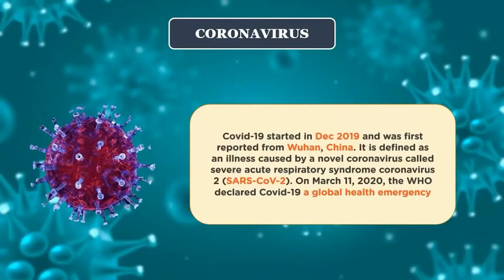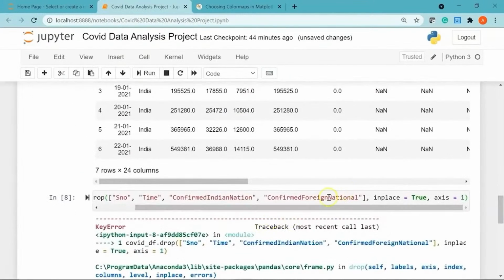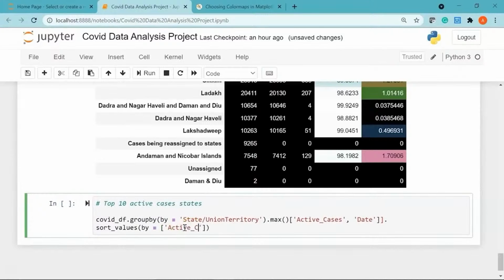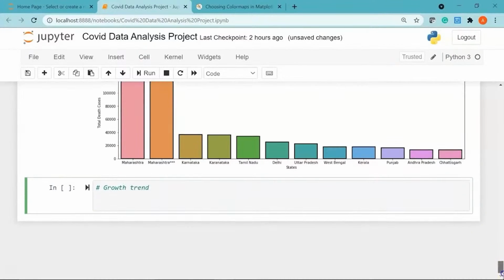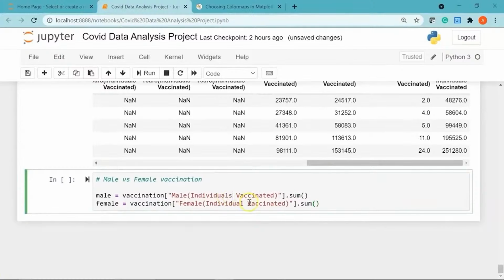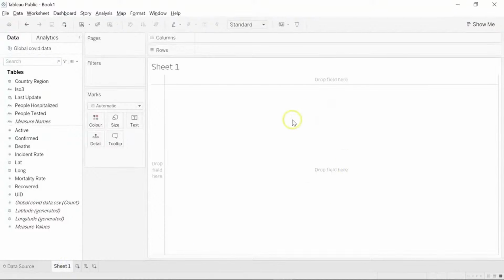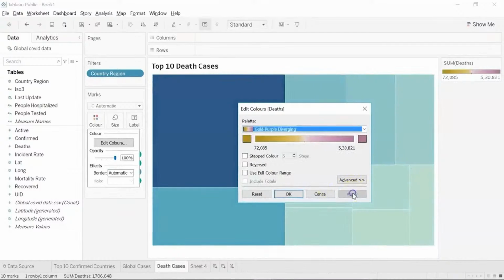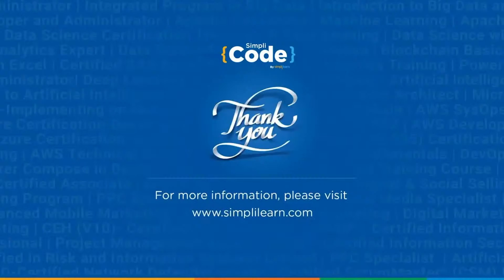🔥COVID-19 Data Analysis Project Using Python | SimpliCode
This tutorial on Covid-19 data analysis using Python and Tableau guides performing exploratory data analysis using Python and learning how to build a covid-19 dashboard in Tableau. This data analysis tutorial will give you an idea about the impact of Covid-19 in India and the vaccination status. Using Tableau, you will create plots about the global cases, deaths, and recoveries.

Here we start with:

👉00:00 Introduction
👉00:28 Introduction to Covid 19
👉01:26 Quiz
👉02:44 Datasets
👉06:00 Quiz
👉06:31 Hands-on Demonstration

✅Pandas is an open-source library designed primarily for working quickly and intuitively with relational or labeled data. It offers a range of data structures and procedures for working with time series and numerical data. This library is built on top of the NumPy library, is quick, and offers its users exceptional performance & productivity.

✅NumPy is an open-source and general-purpose array-processing package that offers a multidimensional array object with outstanding speed and tools for interacting with these arrays.

✅Matplotlib is an amazing visualization library in Python for 2D plots of arrays. Most of the Matplotlib utilities lie under the pyplot submodule and are usually imported under the plt alias:

Simplilearn's comprehensive Python Training Course will teach you the basics of Python, data operations, conditional statements, shell scripting, and Django. This Python certification course will give you hands-on development experience and prepare you for an exciting career as a professional Python programmer.

This Python Training course covers the fundamentals of Python and how to apply it to real-world applications. The modules, lesson-end projects, and assignments comprising the curriculum cover data operations in Python, strings, conditional statements, error handling, shell scripting, web scraping, and the commonly used Python web framework Django.

✅ What are the Key Features of this course?

- 20+ assisted practices on all modules
- 5 lesson-end knowledge checks and 1 real-life course-end project
- 8X higher interaction in live online classes conducted by industry experts

✅ Skills Covered

- Web scraping
- Object Oriented programming
- Operators
- Methods
- Django
- Indexing
- Sets
- Dictionaries
- Conditional statements
- Loops
- Functions
- File handling
- Errors and exceptions
- Shell scripting